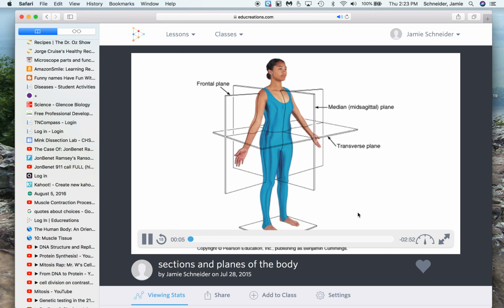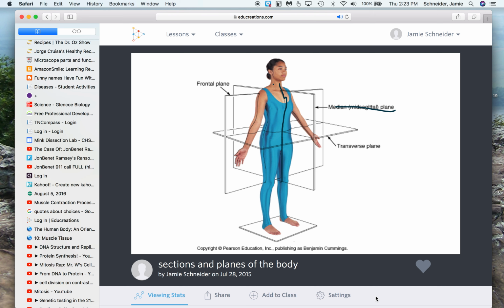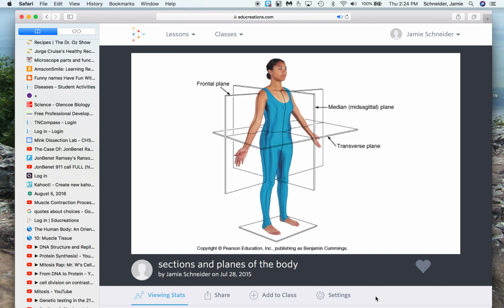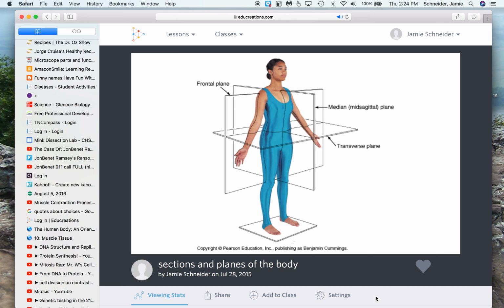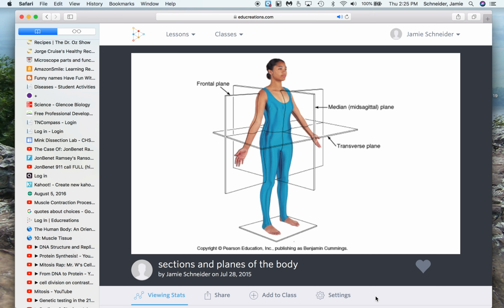Chapter one sections and planes